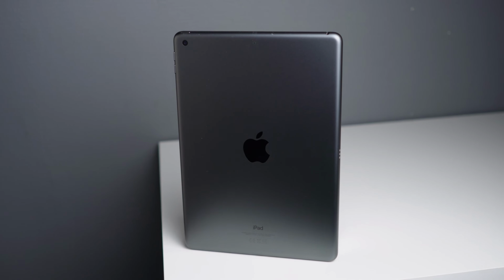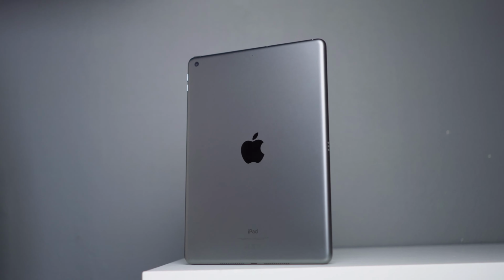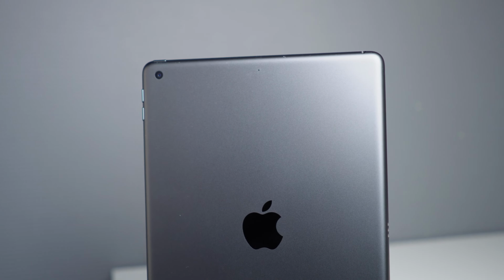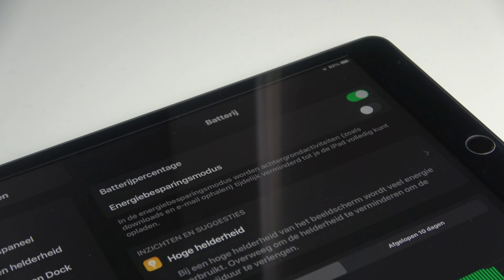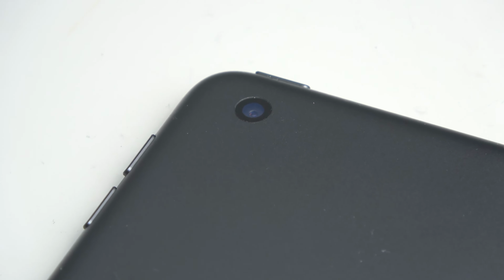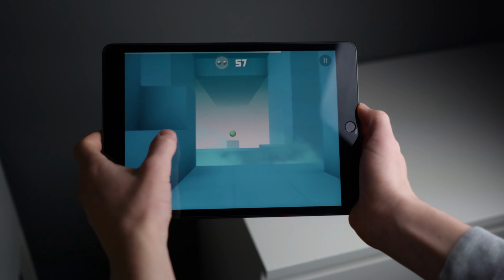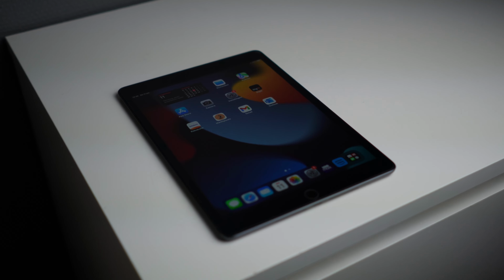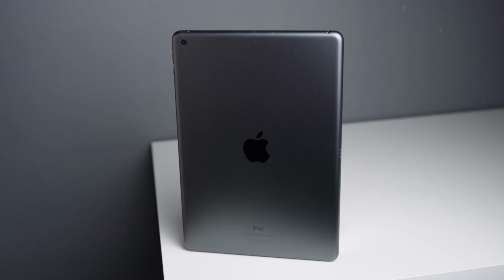Apple iPad 9 In 2025 Review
In this video we are looking back at the Apple iPad 9th generation in 2024. It was released in 2021, but how good is it today and should you still buy one? Let's find out! It is the 10.2 screen model. In this video review I will talk about a lot of different things. Build quality, speed and performance, camera, battery life, apple pencil support for note taking and drawing, touch id, display and more! So should you buy it in 2024? You will find out in this iPad 9 review.

0:00 Intro
0:05 Speed and performance
0:22 Software
0:42 Store
1:09 Storage
1:25 Screen
1:46 Battery life
2:10 Camera
2:30 Build quality
3:17 Speakers
3:25 Ports
3:52 Conclusion